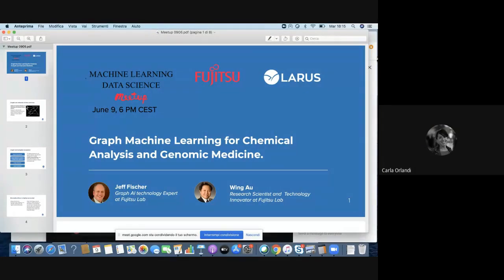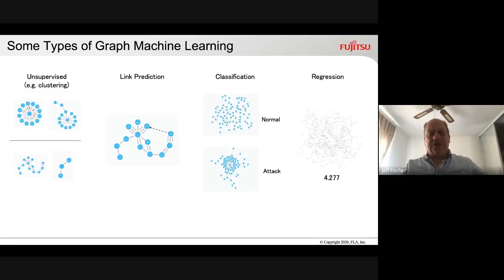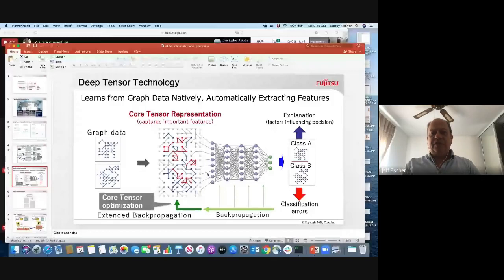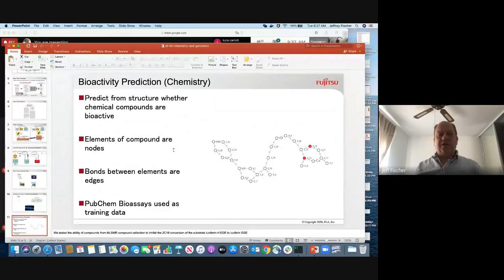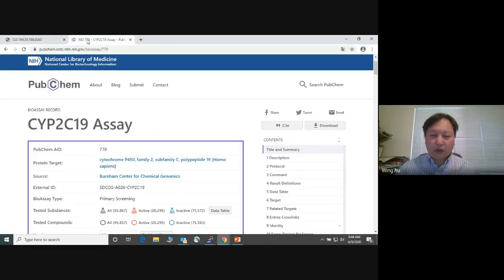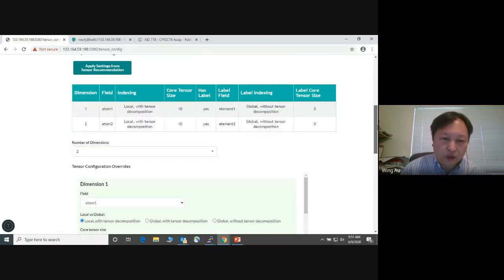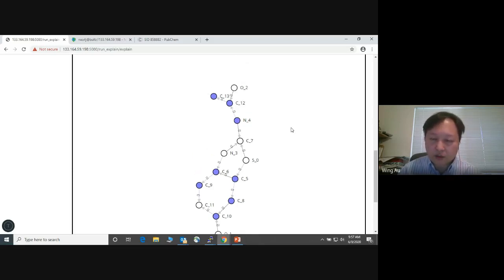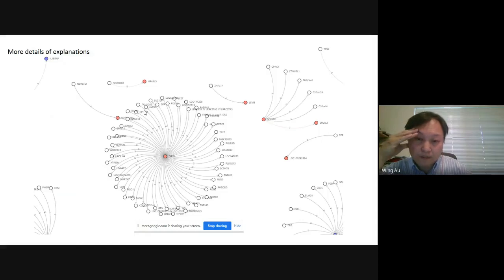Web Meetup #3: Graph Machine Learning in Genomic Medicine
Recording of the 3rd Web Meetup from the Data Science / Machine Learning Meetup Rome: